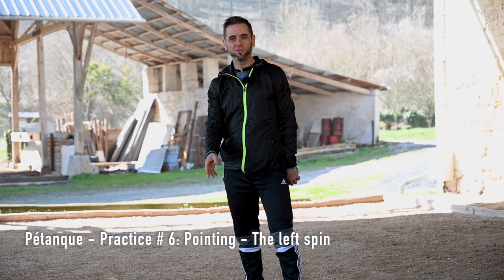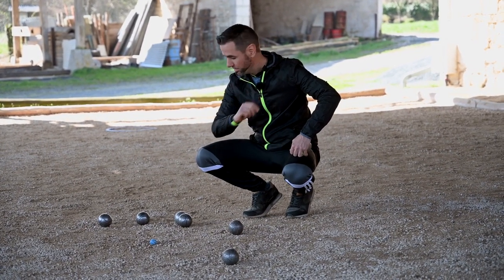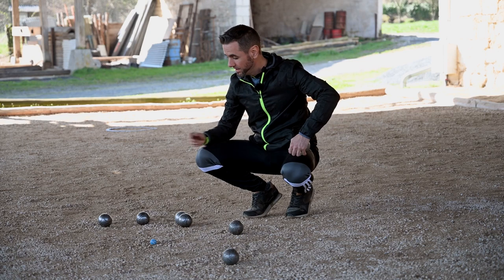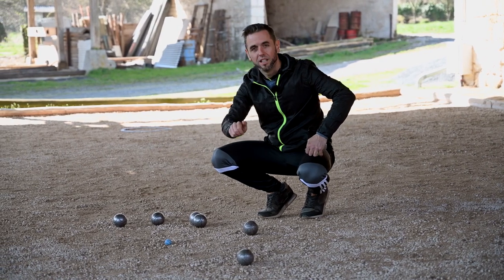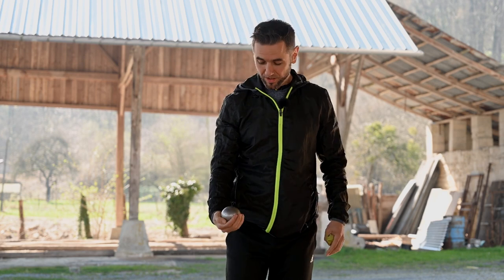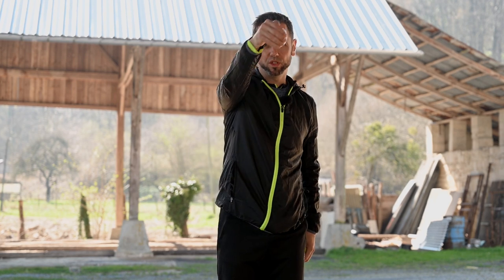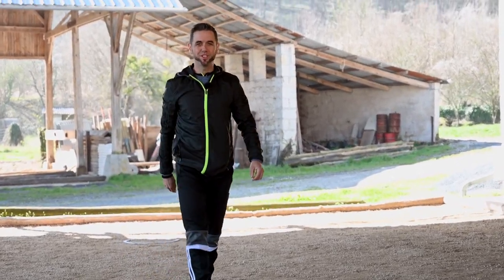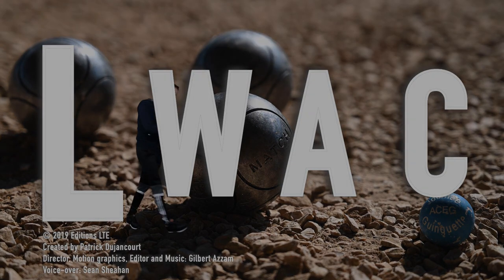25 - The left spin Eng